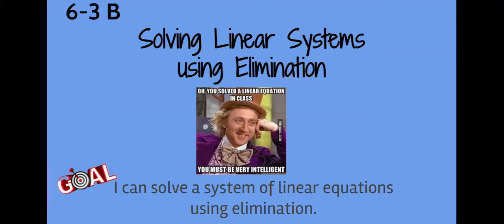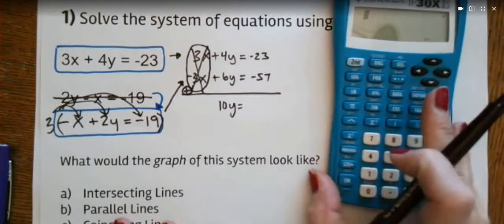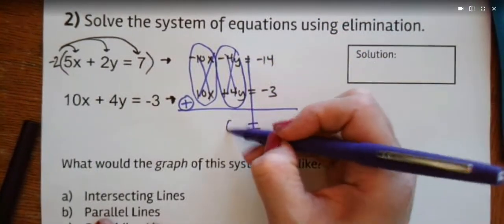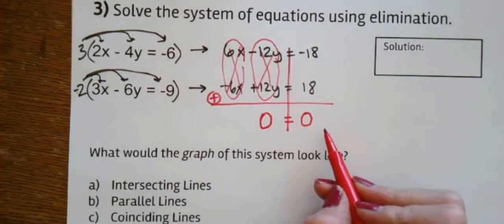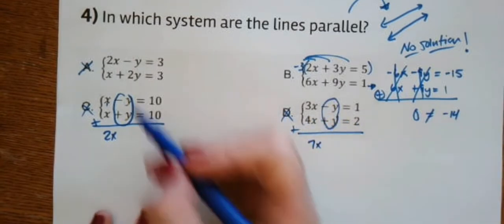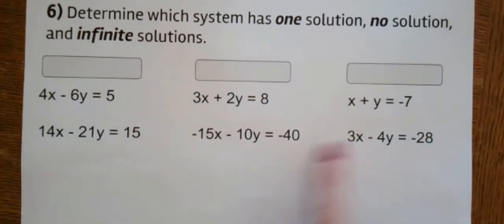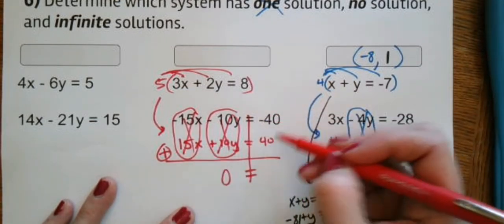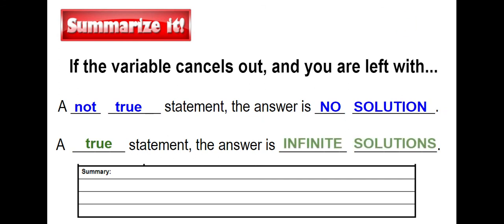6-3 B Lesson Video